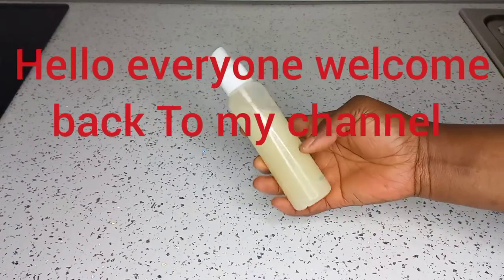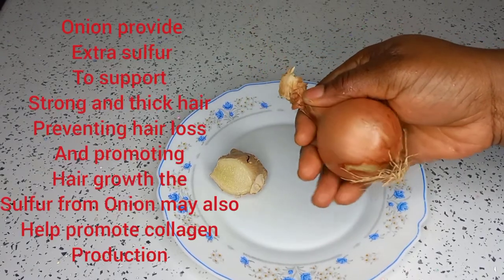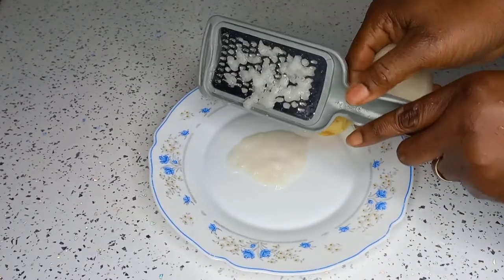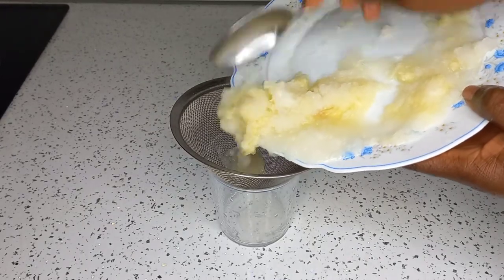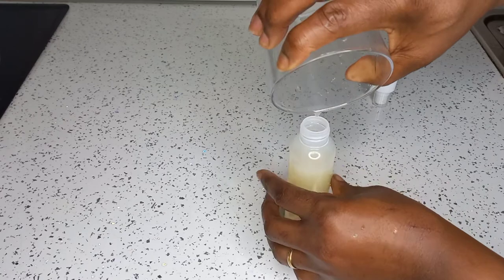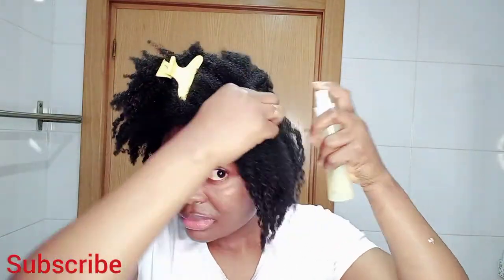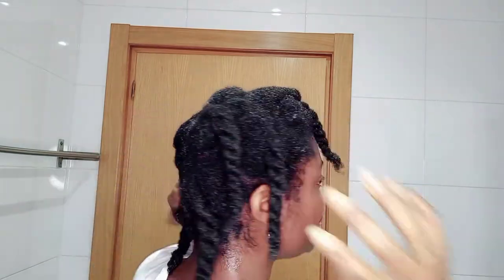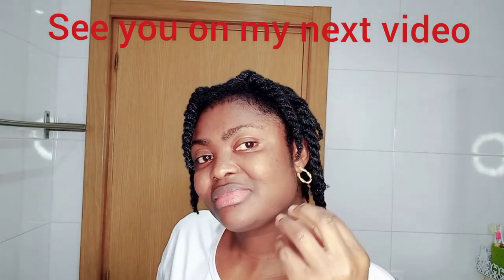just two ingredients the result will shock you your hair will not stop growing